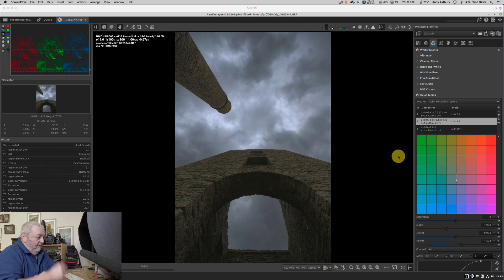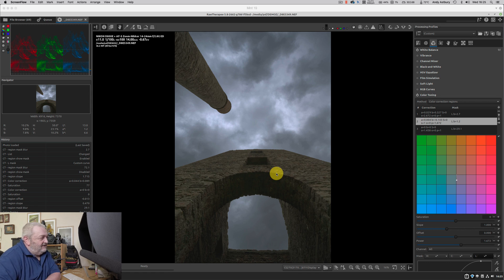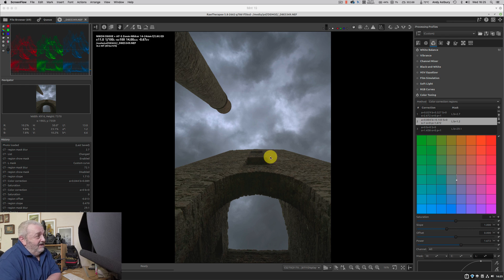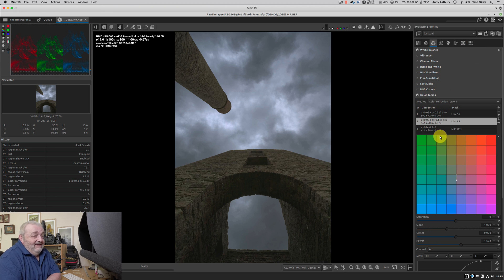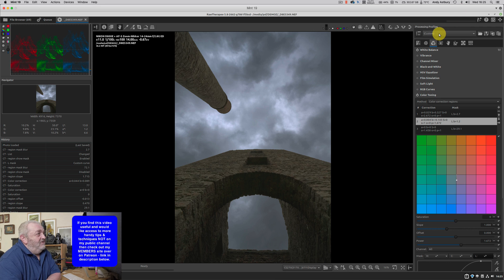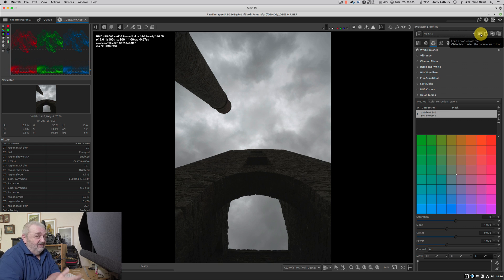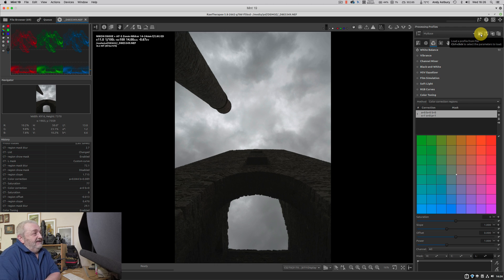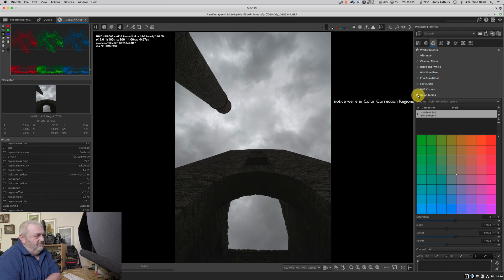Raw Therapee Basics: More Colour Correction Regions & Masking in v5.8/5.9/Dev - AWESOME STUFF!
Raw Therapee Basics: More Colour Correction Regions & Masking in v5.8/5.9/Dev
In this video I'm going to dig a little deeper into the Colour Correction Regions of Raw Therapee and show you how to use MULTIPLE masks - a bit like layers in Photoshop.
I'm sure you will be impressed by the power of this particular tool.